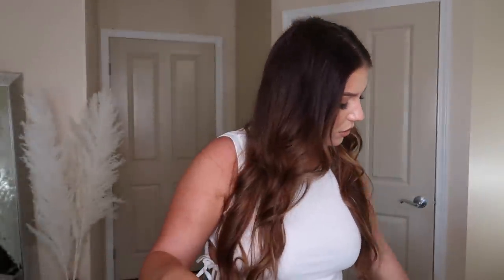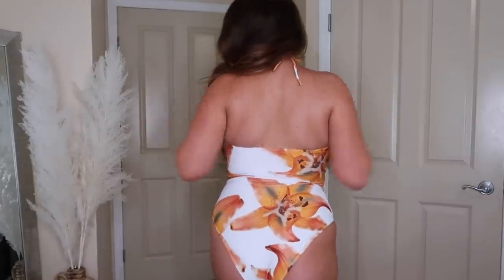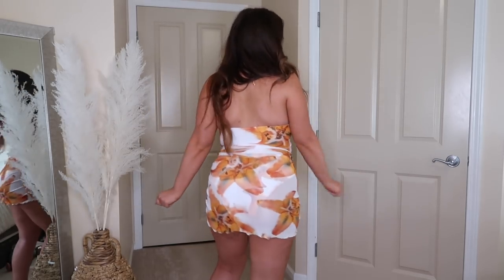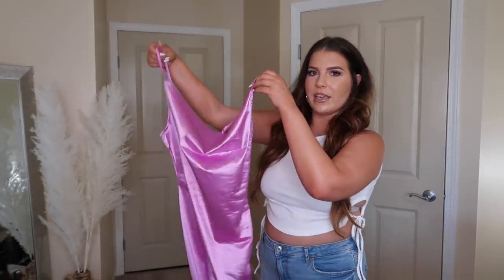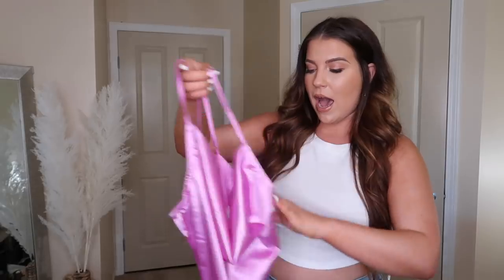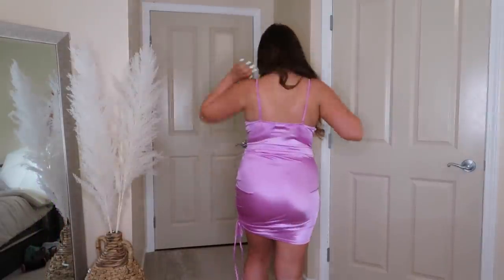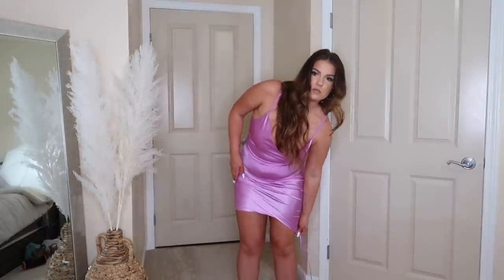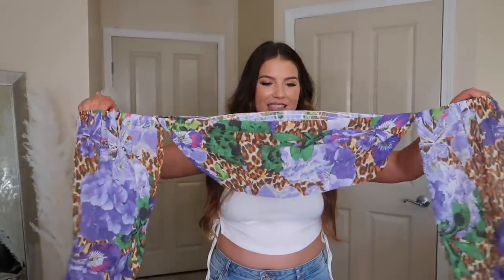HUGE SHEIN MIDSIZE CURVE HAUL Summer 2021 Try-On Review!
What's up friends! We have a massive SheIn haul for summer! We have cute swimsuits, going-out clothes, and everyday cute summer clothes! Let me know what was your favorite item from today's haul, I'm curious!!

My Measurements: 38-32-42, 180lbs, 5’5, size US 12